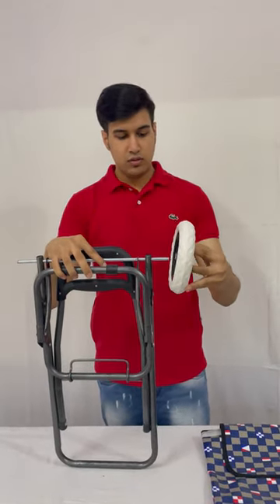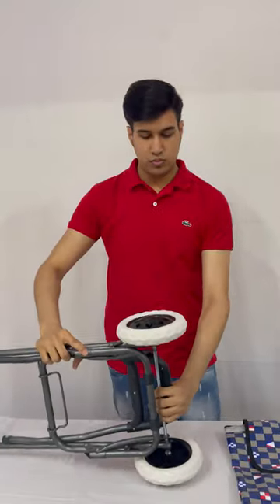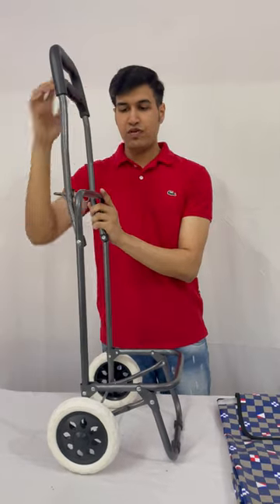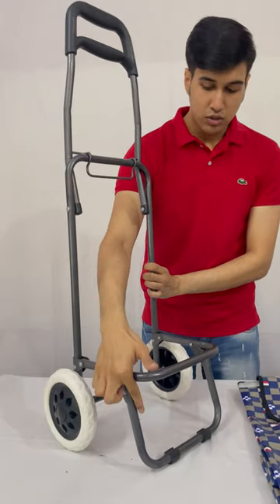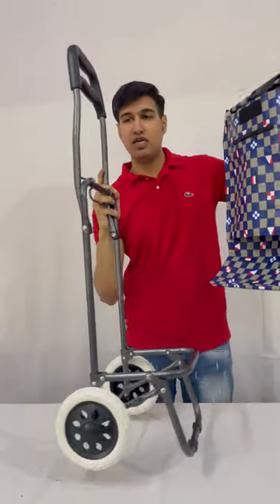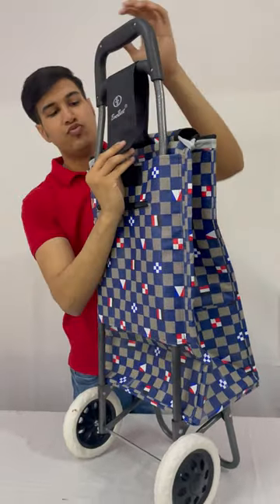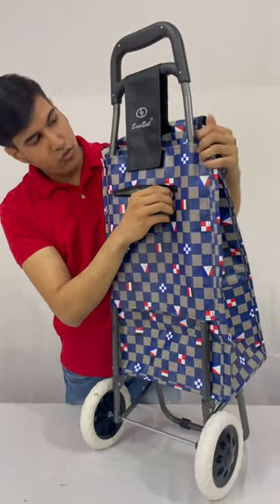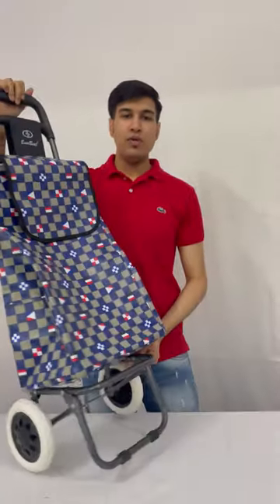How to Assemble EverBest Shopping Trolley Bag , Blue Chess Print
Process of Assembling EverBest Newspaper Shopping Trolley Bag.
How to fix EverBest Shopping Trolley Bag
Detachable Shopping Bag
Rubber Wheels
Sturdy and Durable
Trendy Designs & Colors
Washable and Water Resistant Fabric